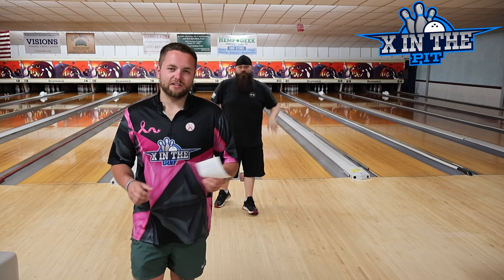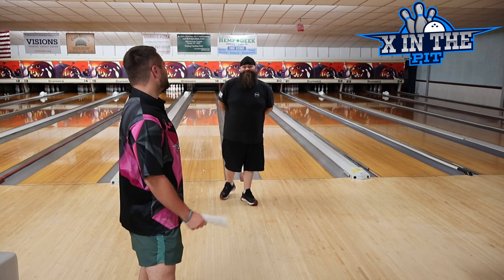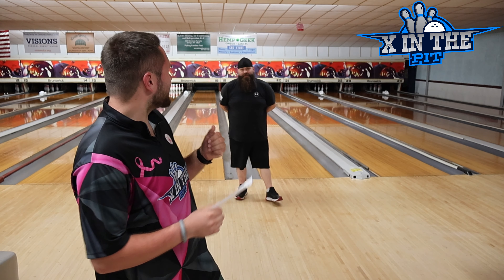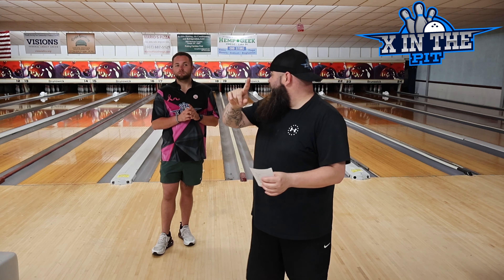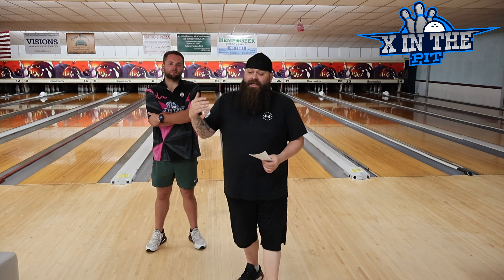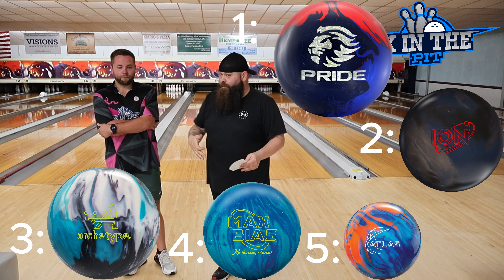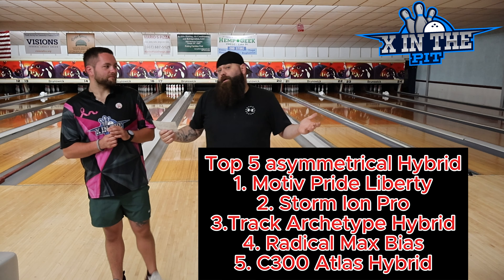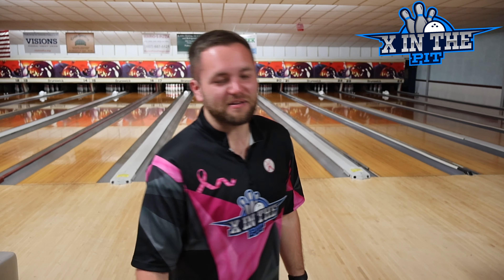Top 5 Asymmetrical Hybrids of 2024 so far../ /From (the Big 3 companies) all 11 brands // 4K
Each Of us (except Joey he's on vacation) composed our top 5 list for 2024 Asymmetrical Solid Bowling balls. so far!!
Viewer Requested!!
Our channels first Top 5!!

Get the best jerseys in the game!!
Click the Link or copt the code to save some money!!